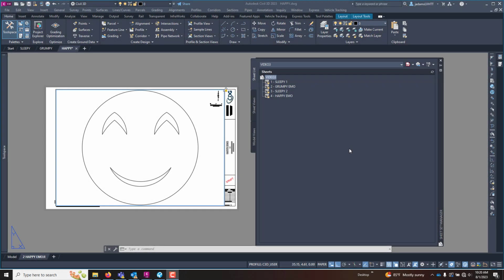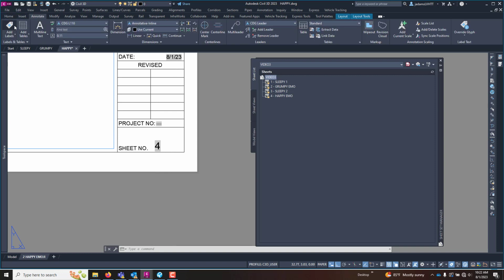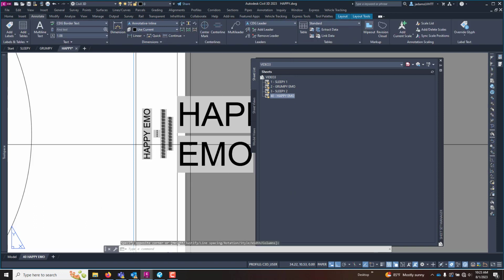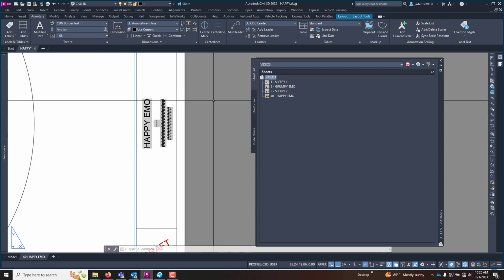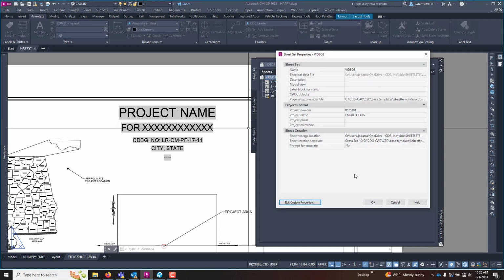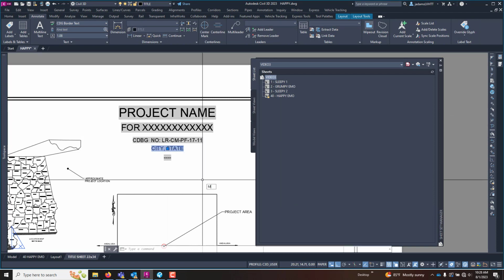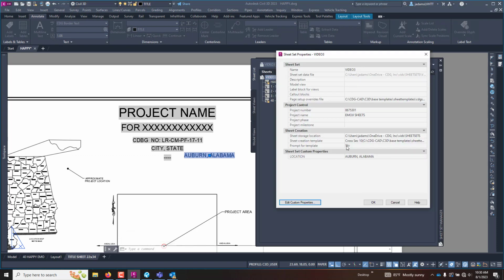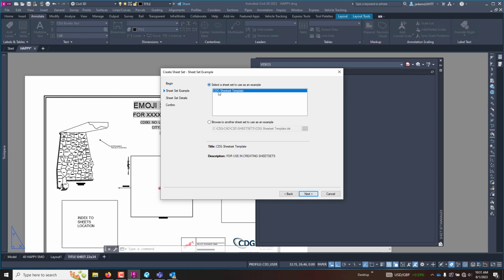Civil 3D - Using Sheet sets and Fields to automate information on Layouts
How to use fields and customization of sheet sets to help automate items in layouts.